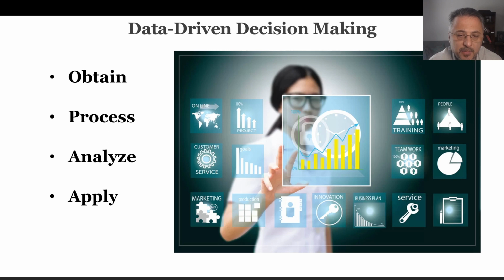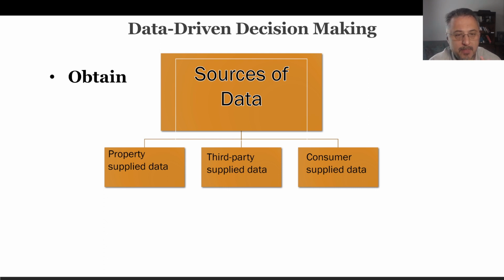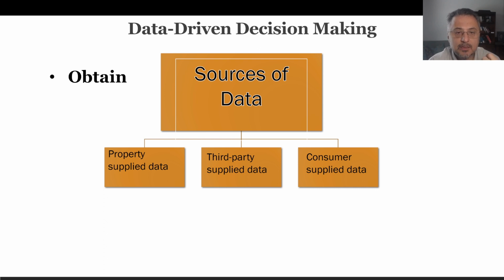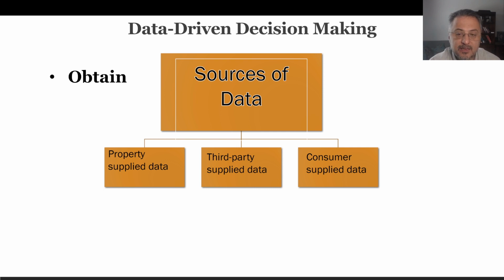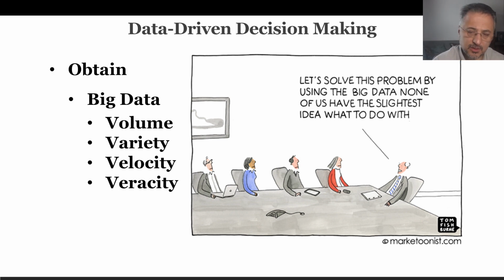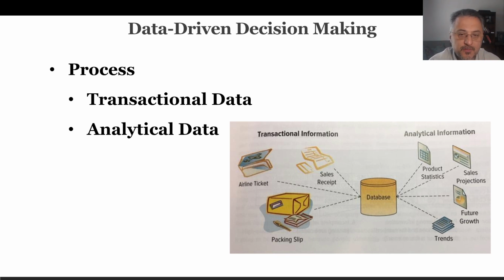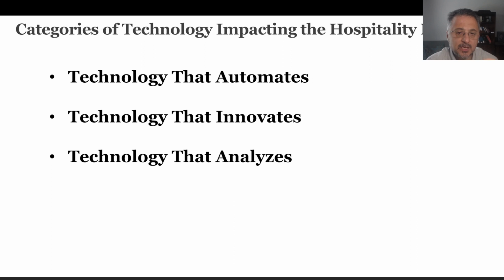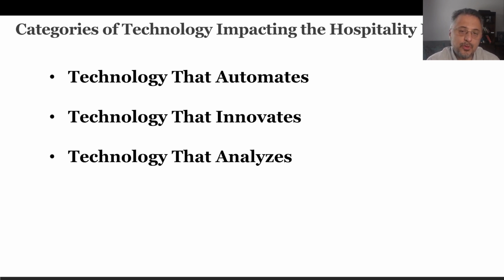Revenue Management Chapter 9 Data Analysis and Revenue Management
Data Analysis and Revenue Management
Distribution Channel Management
Inventory and Pricing Management
Forecasting Demand
Revenue Managers Role
Differential Pricing
Value
Strategic Pricing
Revenue Management
RevPAR
Revenue Per Available Room
GopPAR
Gross Operating Profit Per Available Room
RevPOR
Revenue Per Occupied Room
RevPASH
Revenue Per Available Seat Hours
Occupancy
Revenue
ADR